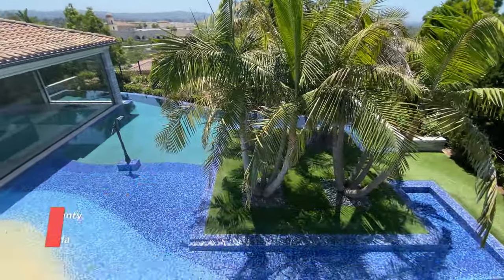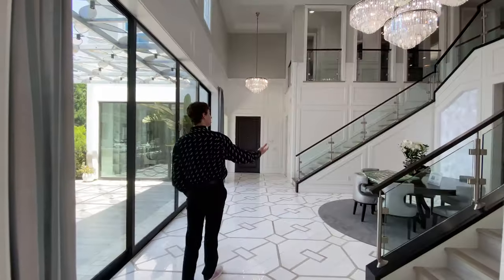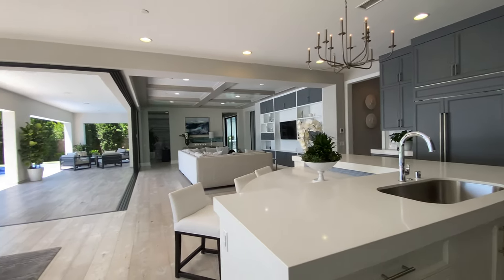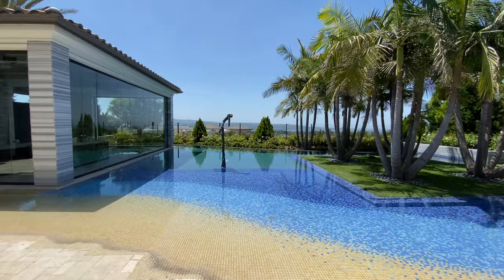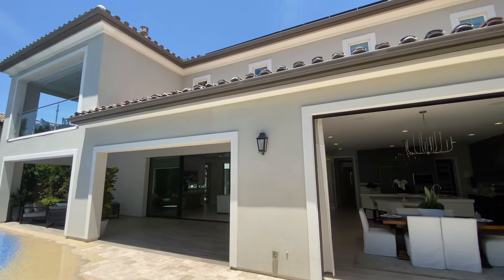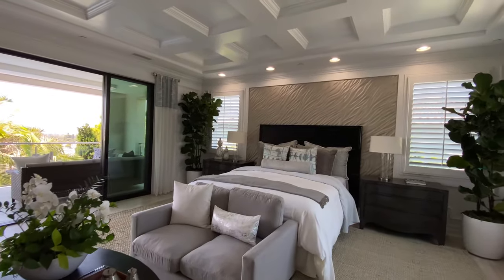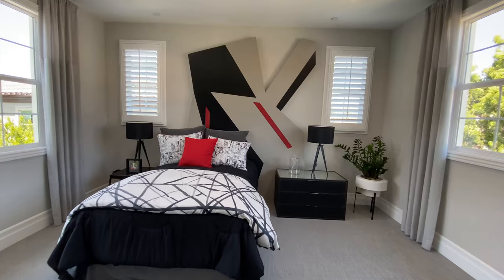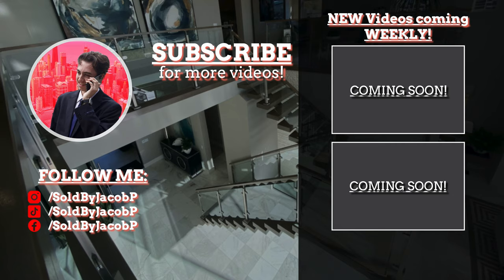TOURING A $2,700,000 MANSION with a SECRET ISLAND | California Mansion Tour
This week, Jacob gives you an exclusive luxury home tour of a MODERN $2.7 million dollar property, a truly luxurious home located in hills of Orange County, California. Add me on Instagram - @SoldbyJacobP

Vlogging Tripod

Cinema Camera Stabilizer

Professional Mini Mic

Mini Drone

iPhone Lavalier Mic

Canon Camera

Professional Microphone

Canon Lens

In this house tour, Jacob showcases this beautiful house and its various amenities and features.

Filmed by: Jacob P. And Ryan M.

Follow the cameraman on social media!